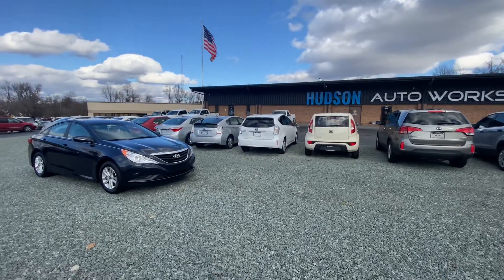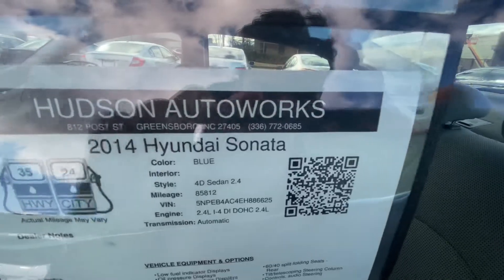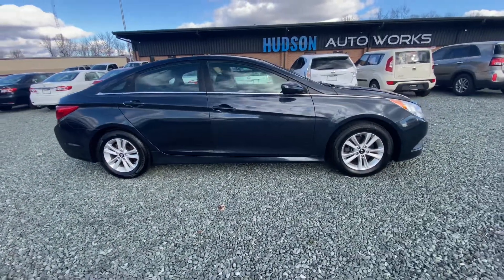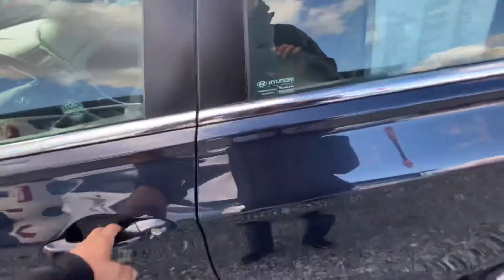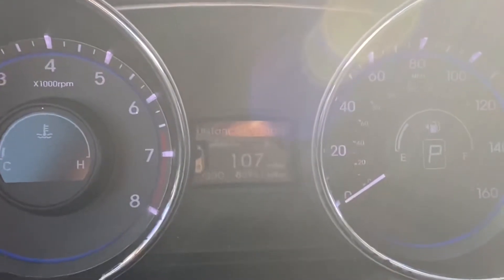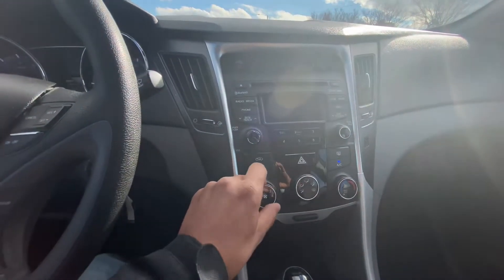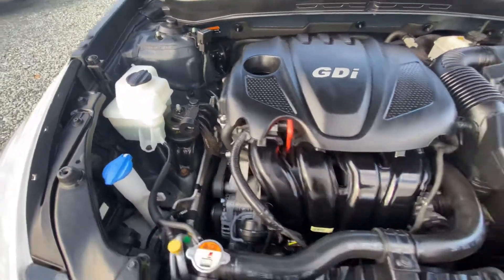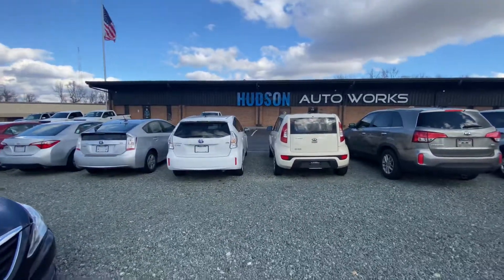Blue 2014 Hyundai Sonata GLS - SOLD!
Hudson Autoworks.
812 Post St, Greensboro, NC, 27405

Blue 2014 Hyundai Sonata GLS - CAR IS SOLD!
(^CARFAX & LISTING DETAILS^)
~ 85 K Miles
- Midnight Blue Exterior
- Black Leather Interior
- Grey Fabric Seats
- Black Carpet & Grey Roof
- **Engine recall service by HYUNDAI in Greensboro